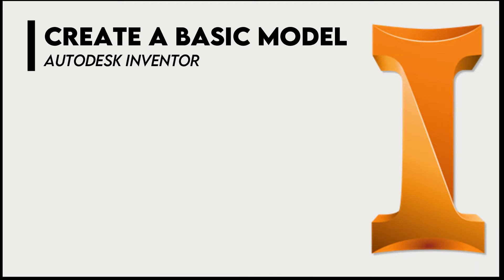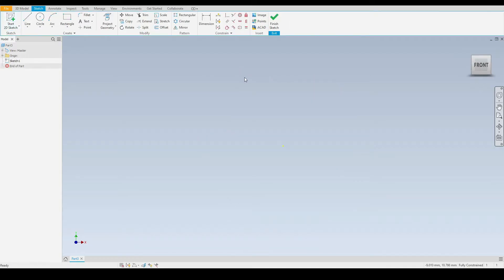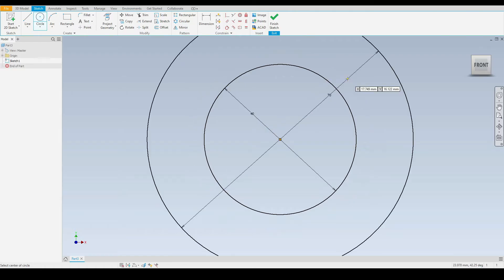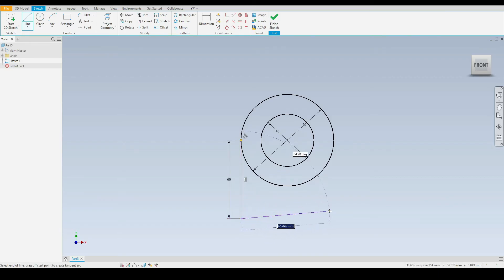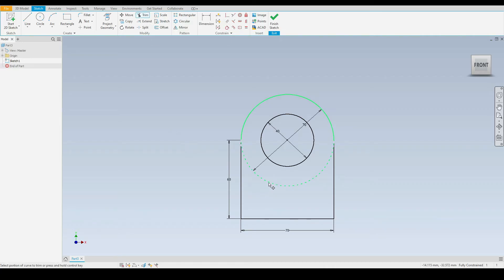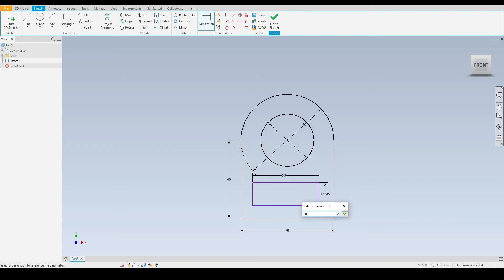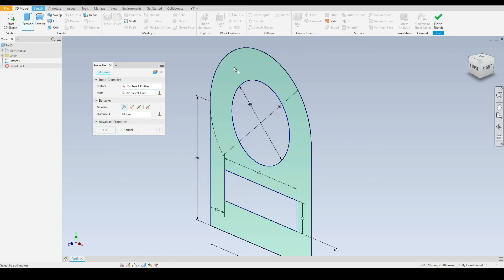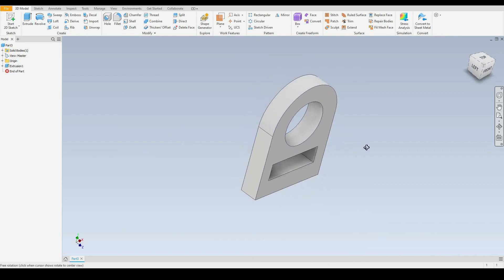Autodesk Inventor 2021 | Create your first 3D Model | Tutorial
Create your first 3D model |2D Sketching, 3D Modelling | Autodesk Inventor 2021

In this tutorial, we will draw a basic sketch and extrude to a 3D model using the following tools:

1. Circle Tool ⦾
2. Line Tool ⌙
3. Rectangle Tool ▭
4. Trim tool ✂
5. Dimension Tool 📐
6. Extrude Tool

🕘Timestamps:
00:00 Introduction
00:55 Start Sketch
04:50 3D Model